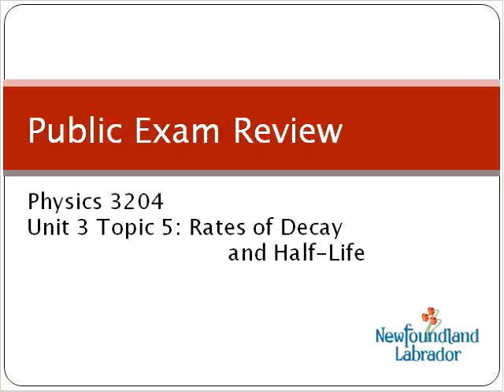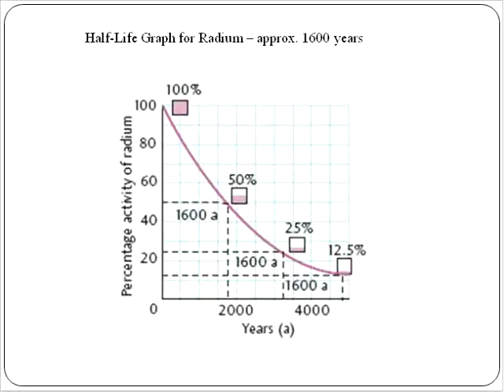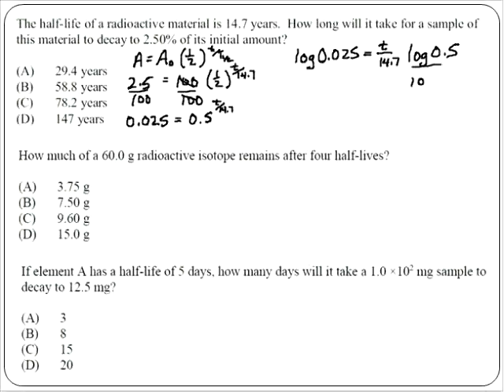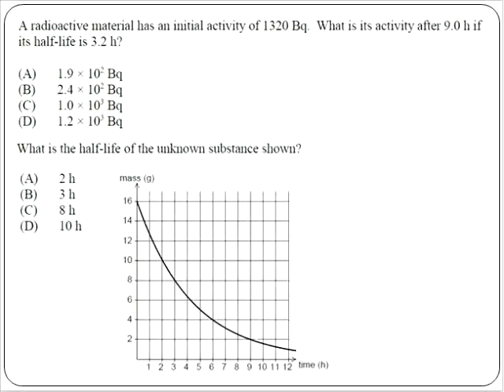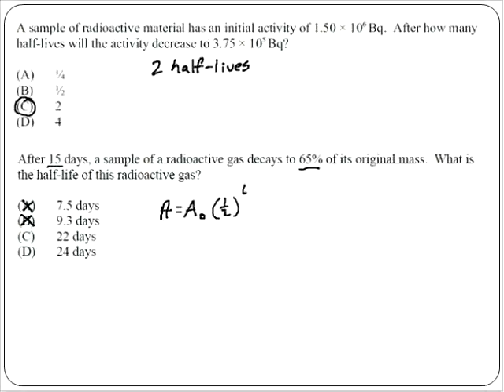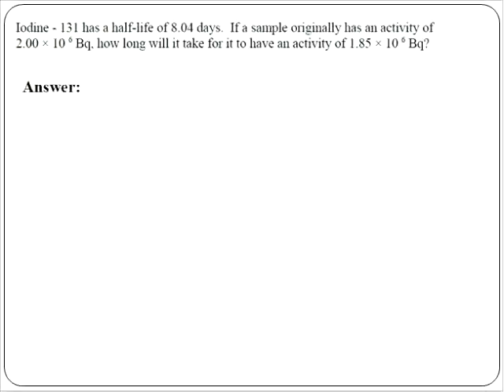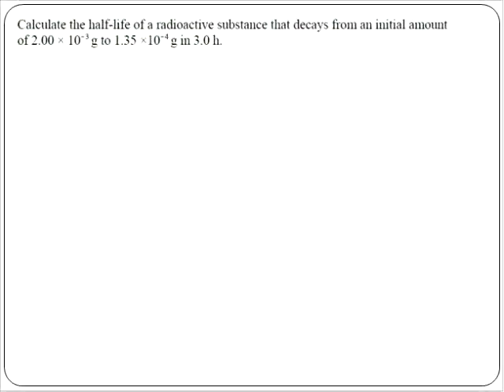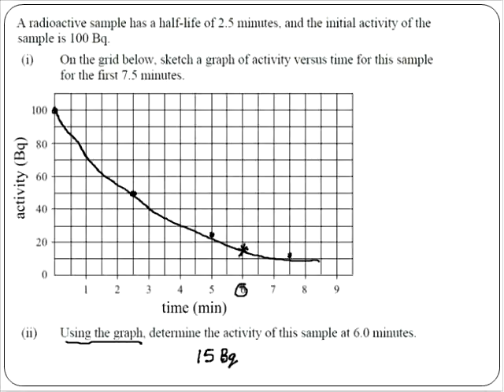Unit 3 Topic 5 Rates of Decay and Half Life